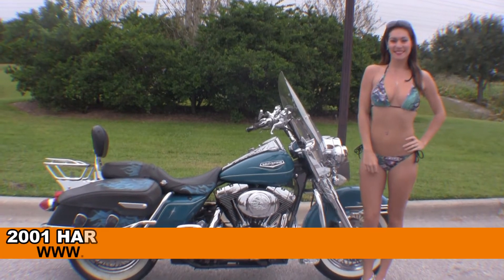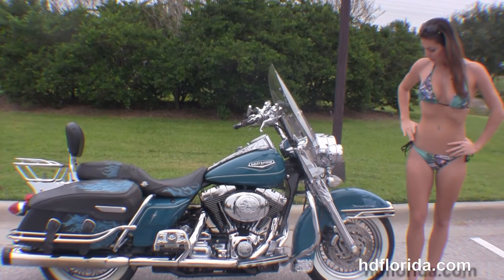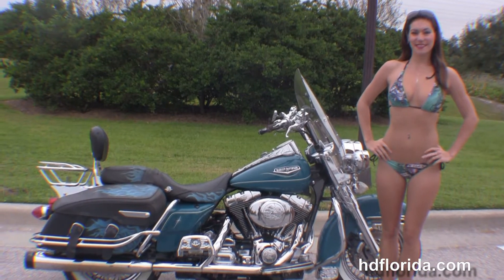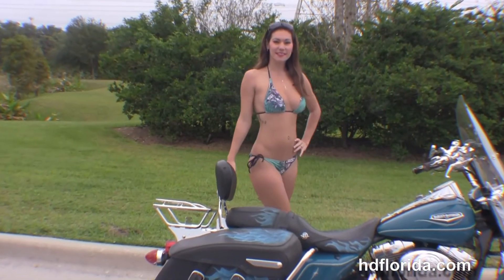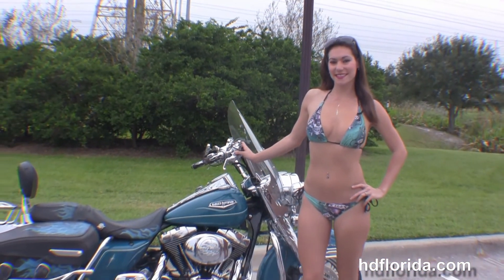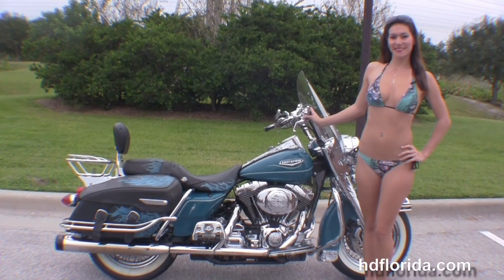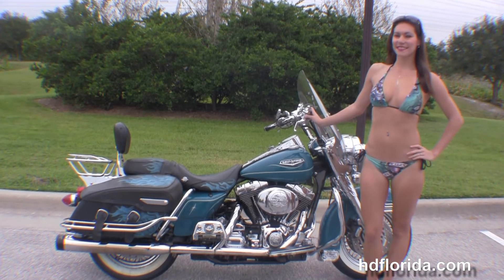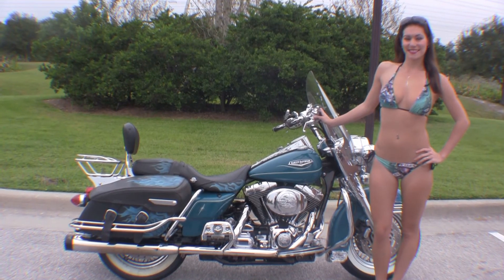2001 Harley Davidson Road King Classic - Used Motorcycles for sale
Used 2001 Harley Davidson FLHRC Road King Classic Motorcycles for sale.
Featuring: upgraded floorboards, Rinehart exhasst, upgraded grips and mirrors. Turquoise with Flames (accessories and options total over $3500)

Stock# B1370